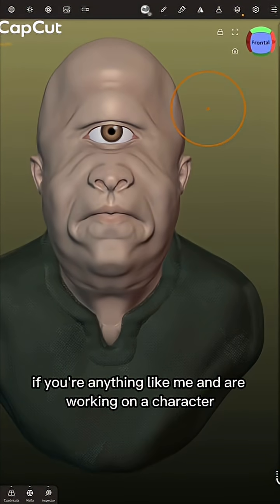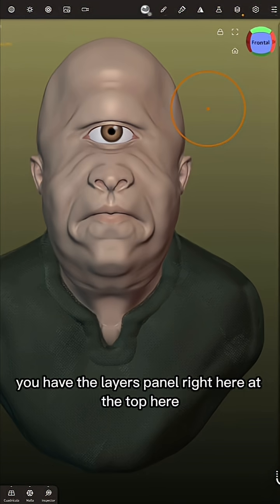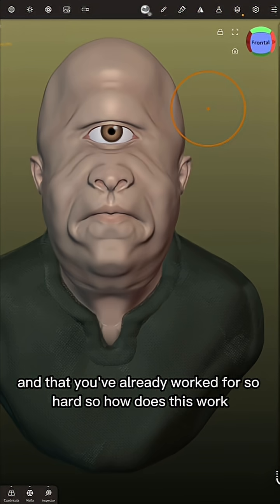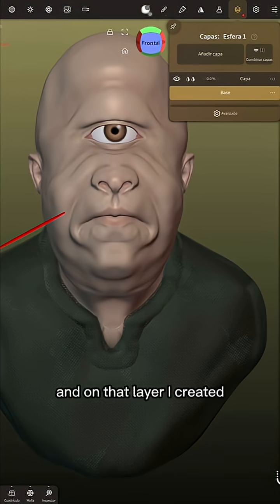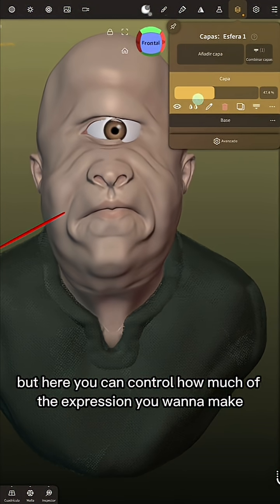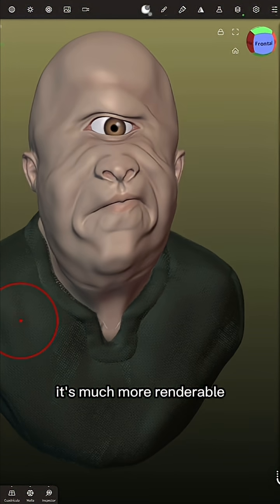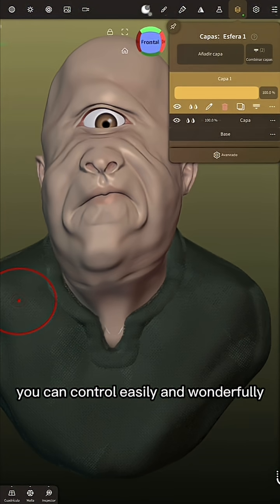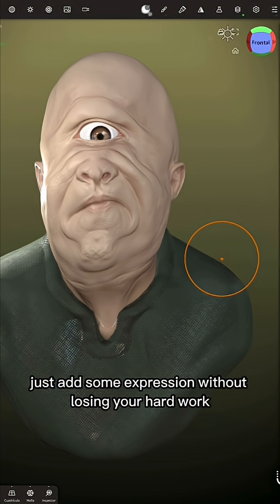Take advantege of the Layers Panel to add expressiom to your sculpts!